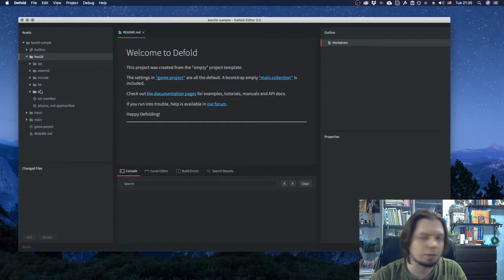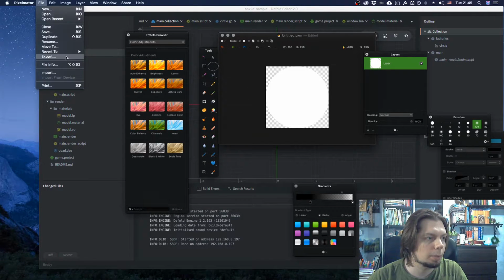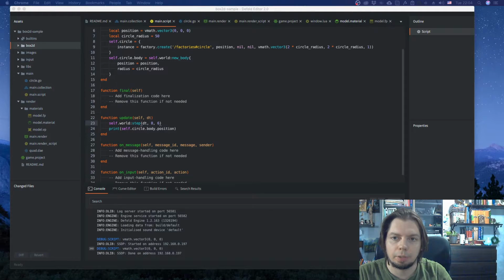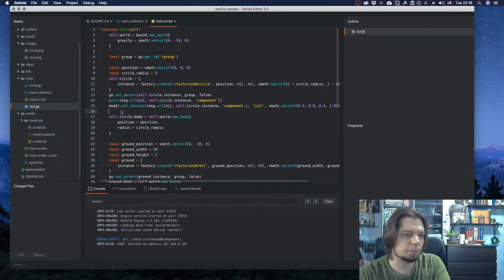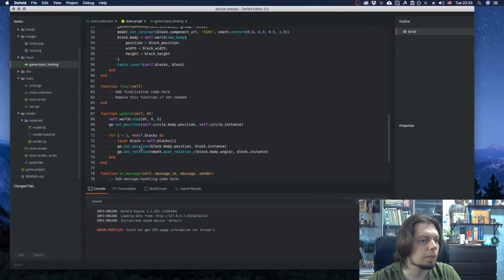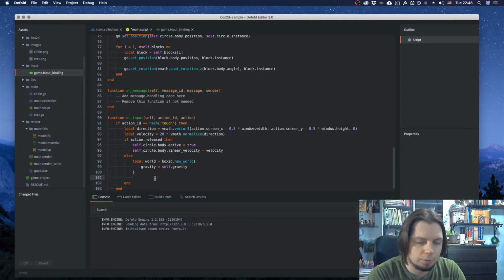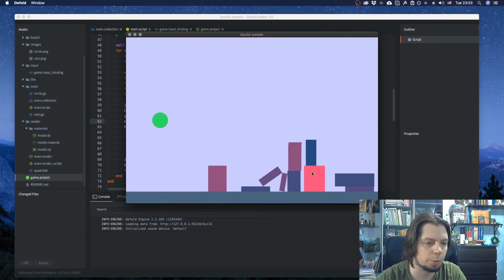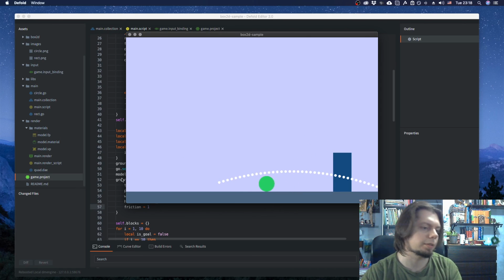Box2D Sample development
Making a sample for the box2d extension.